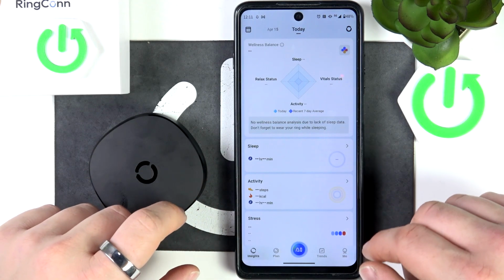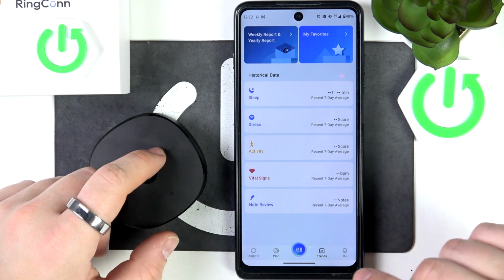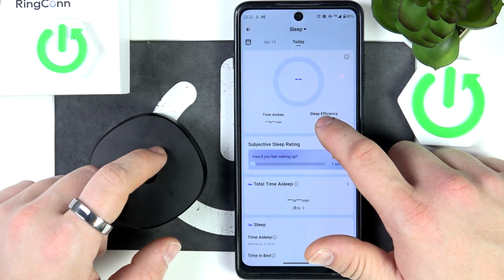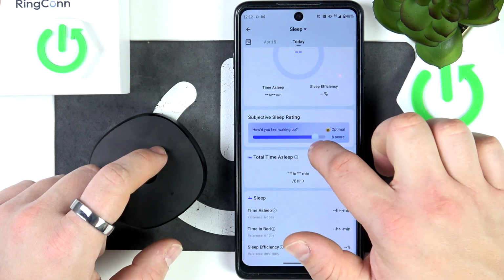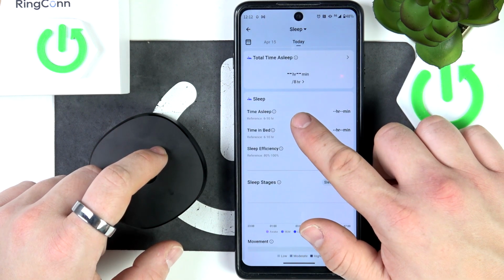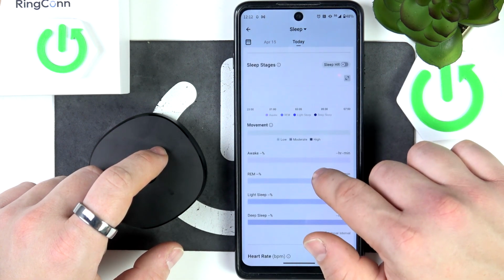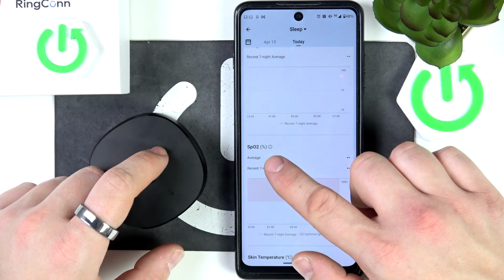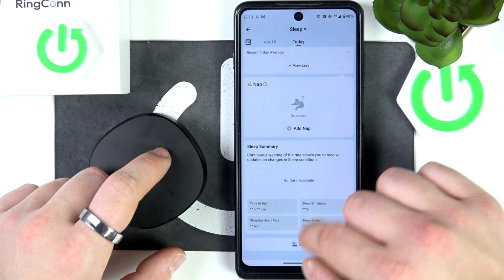How to Check Sleep Data on RingConn Gen 2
In this tutorial, we'll show you how to monitor your sleep data using the RingConn Gen 2 smart ring. With its advanced sensors, the Gen 2 provides detailed insights into your sleep patterns, including stages like REM, deep, and light sleep, as well as metrics such as sleep efficiency, heart rate, and blood oxygen levels. By syncing with the RingConn app, you can track your sleep quality and make informed decisions to improve your rest.​

Questions:

How does the RingConn Gen 2 track sleep stages like REM and deep sleep?
What sleep metrics are available on the RingConn Gen 2?
How can I use the RingConn app to analyze my sleep data?